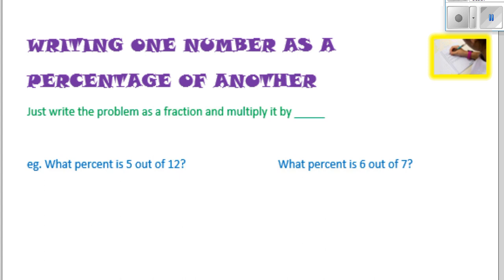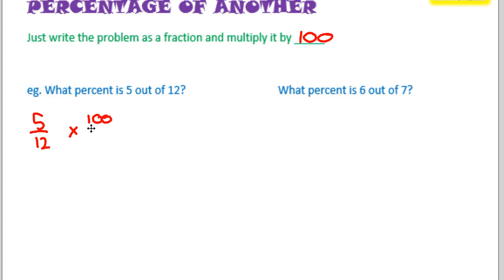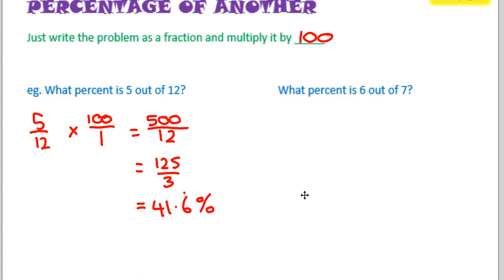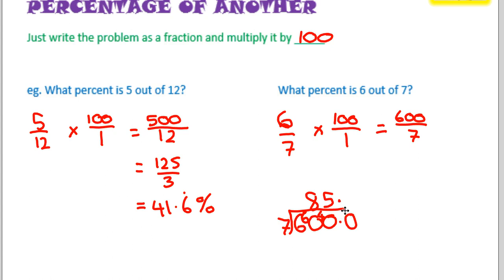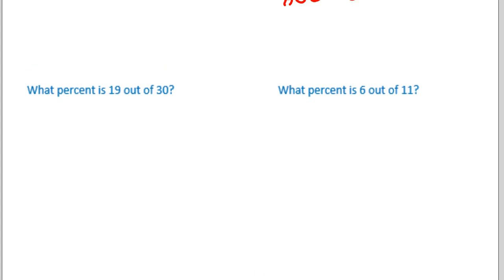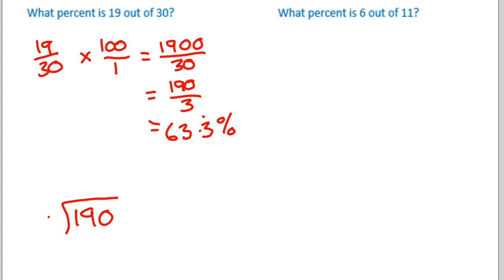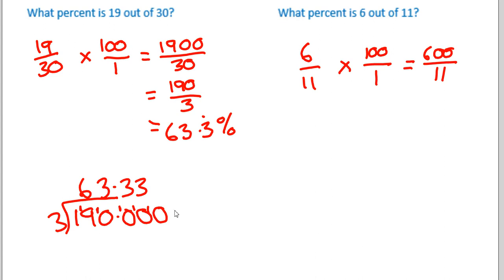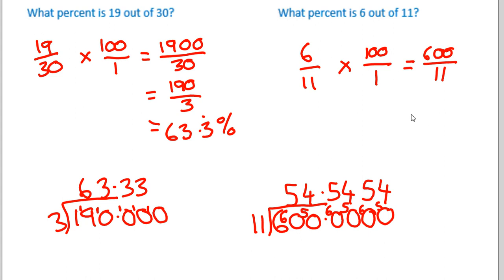Writing a number as a percent of another